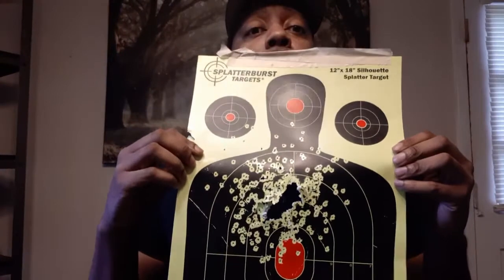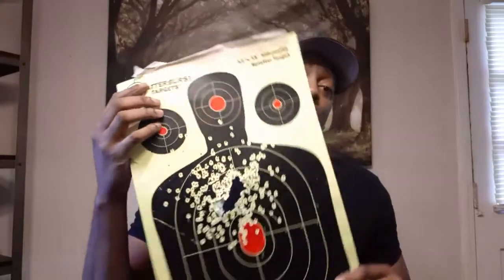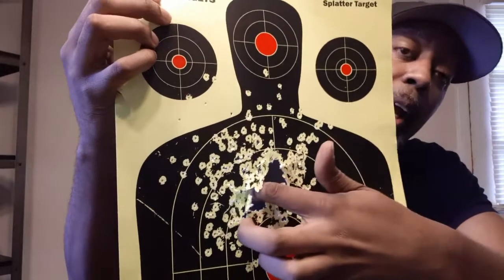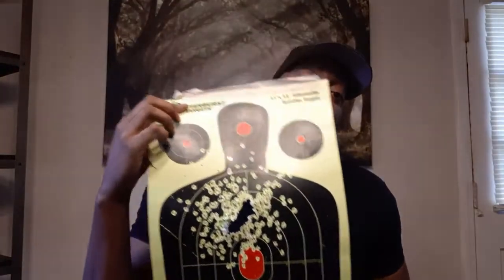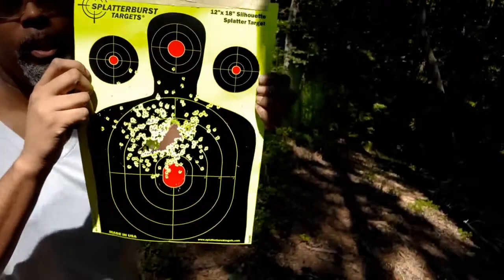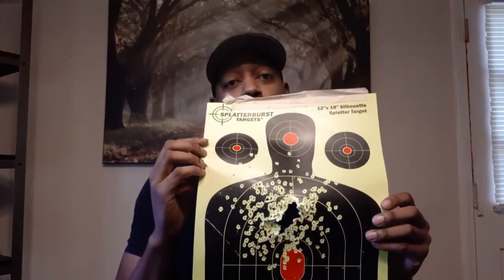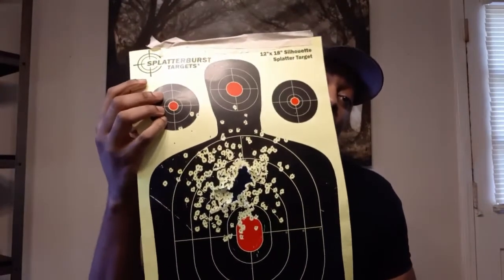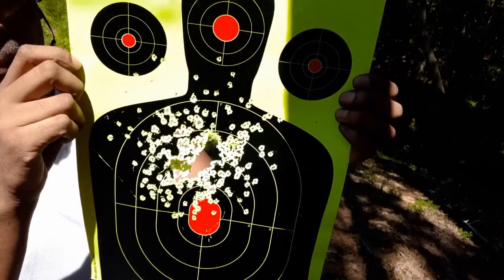Is Birdshot good for home defense?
I'm convinced that Birdshot is not 100% junk for home defense.

Weapon used in video is Mossberg 590 Shockwave 20 Gauge.

Ammo used is Federal 7 and 1/2 Shot Bird Load. Birdshot#